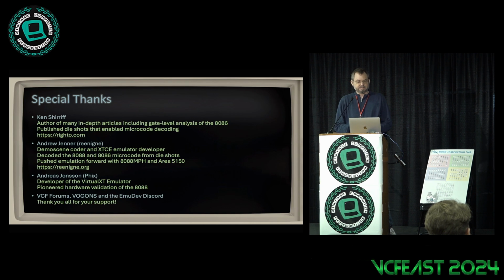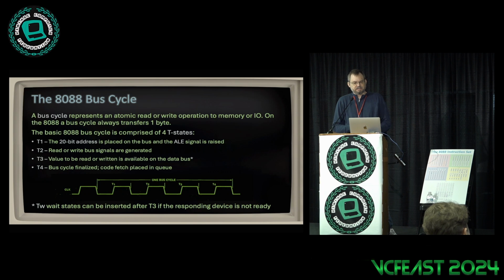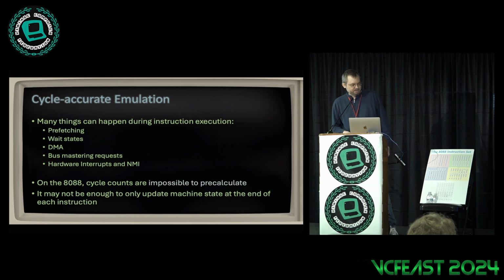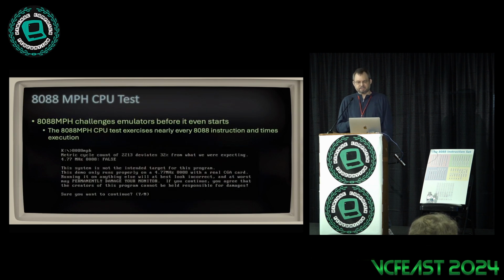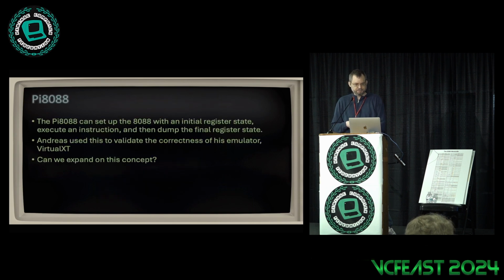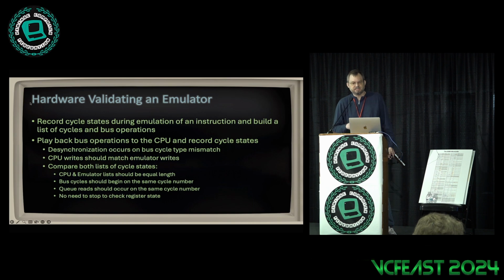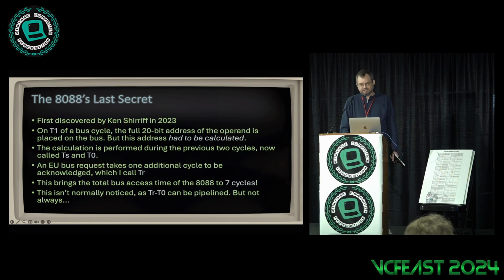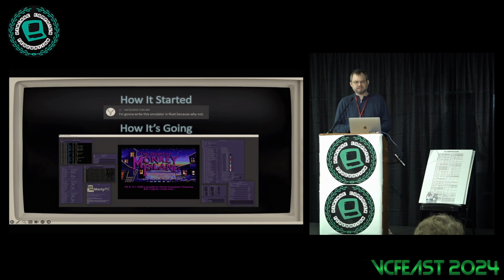VCF East: Cycle-Accurate 8088 Emulation – Daniel Balsom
Despite the age and popularity of the 8088 CPU, the secrets that allowed cycle-perfect emulation were only recently unlocked. In this talk I will discuss the various reasons for why cycle-accurate emulation of the 8088 is so difficult and describe the challenges faced and techniques used to develop MartyPC.